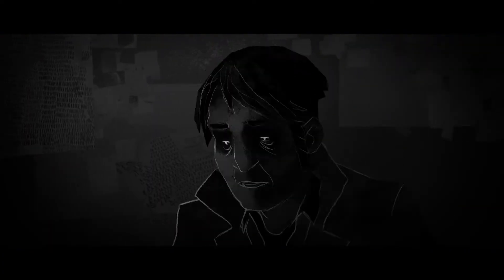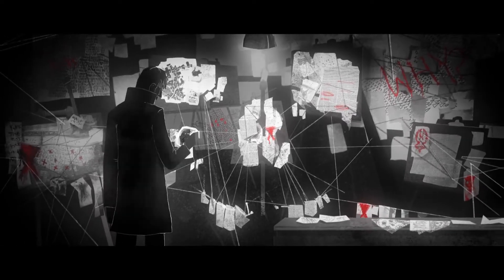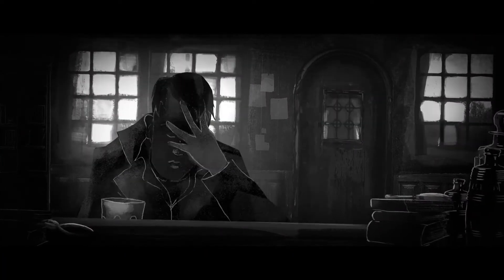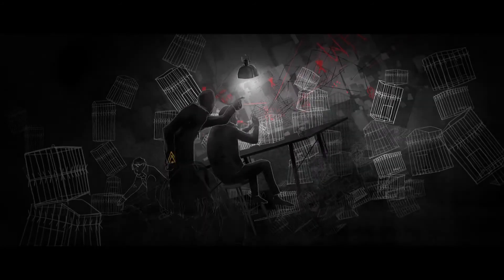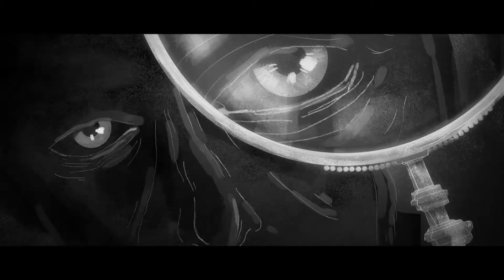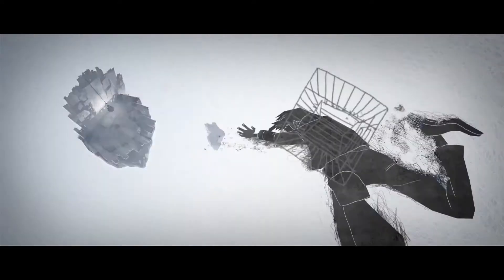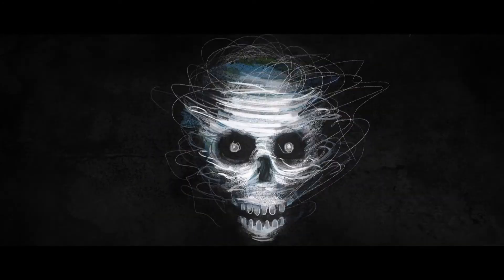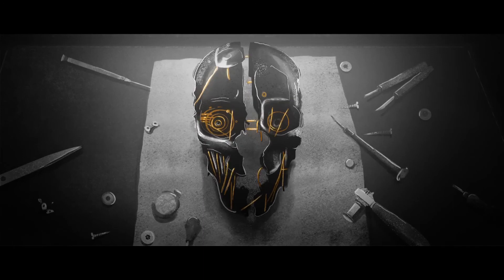Dishonored, The Tales from Dunwall - Episode 3 | In the Mind of Madness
Platform: PC, PS3, Xbox 360
   Release Date: Oct 9, 2012
   Genre: Action-Adventure
   Publisher: Bethesda
   Developer: Arkane Studios

Official description:
"Watch 'In the Mind of Madness', the final chapter in three-part Dishonored webisode series entitled 'The Tales from Dunwall'.

'In the Mind of Madness' introduces Piero, a key figure in the city of Dunwall, and who also plays a pivotal role in Corvo's story.

All three episodes, which were created by Psyop and Rokkan, scored by Daniel Licht (Dexter) and narrated by Chloe Grace Moretz (Kick Ass), are currently featured on the game's official

Dishonored casts you as a supernatural assassin driven by revenge. Creatively eliminate your targets with the flexible combat system as you combine supernatural abilities with weapons and gadgets at your disposal. Dishonored will be available in North America on October 9, 2012 and throughout Europe on October 12, 2012, and is slated for release on the Xbox 360, PlayStation 3, and PC."